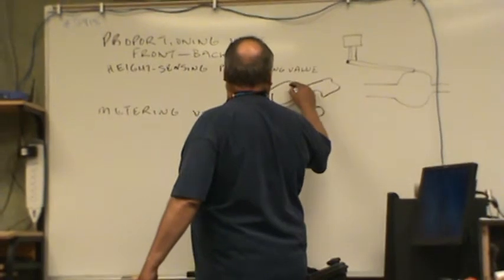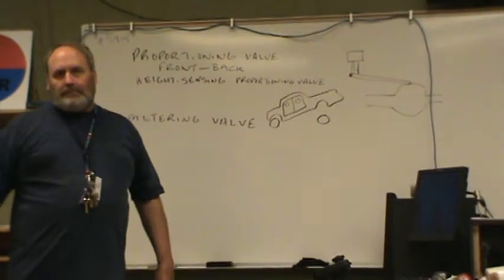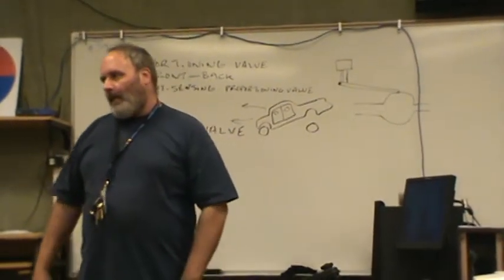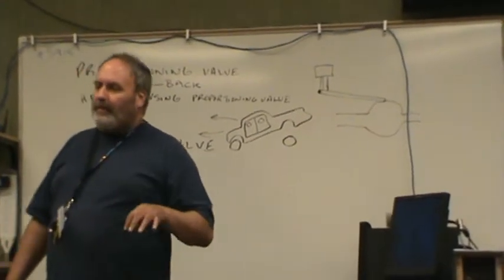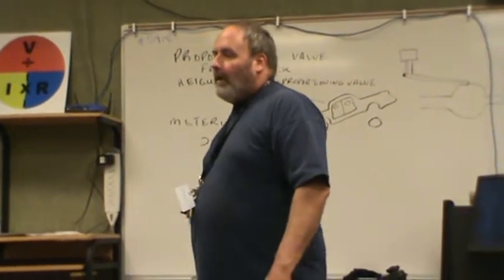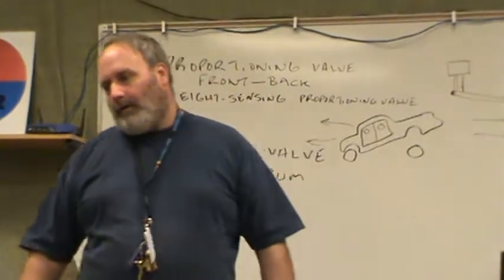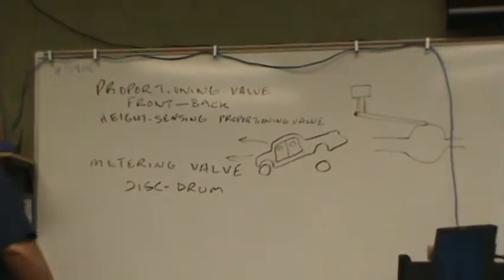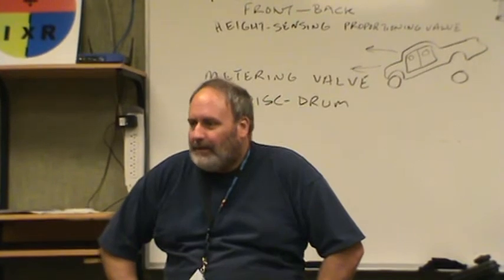Anti-lock brake system 2